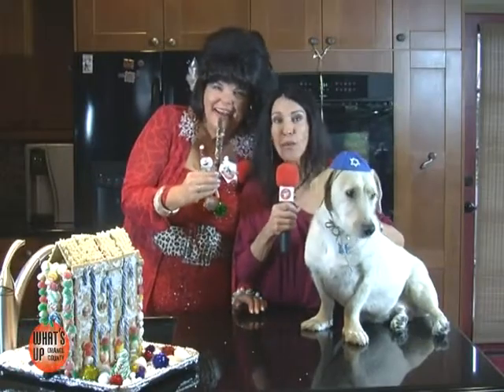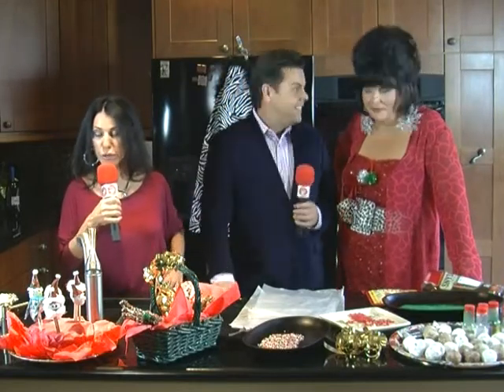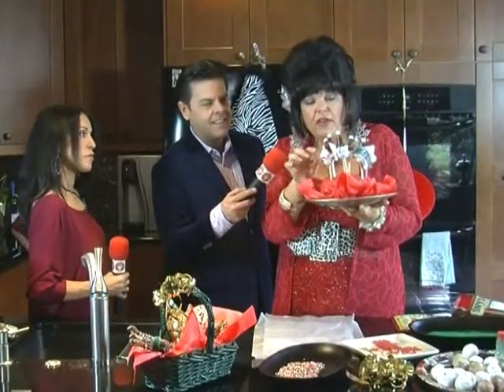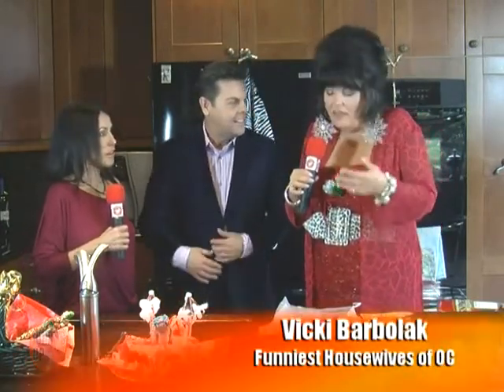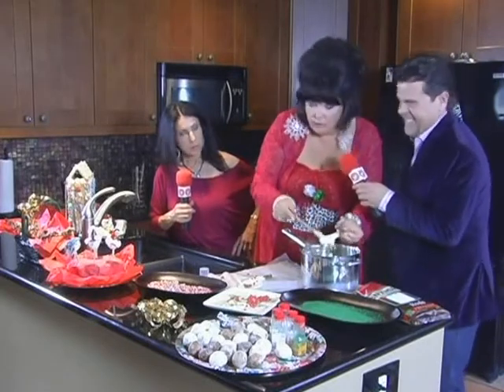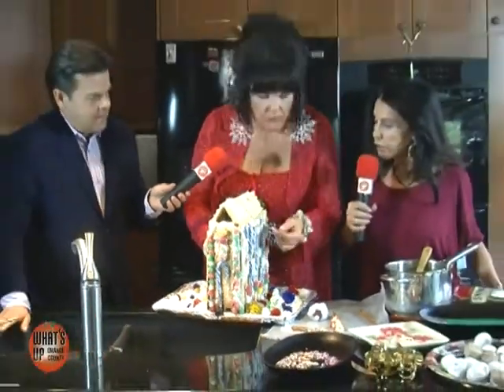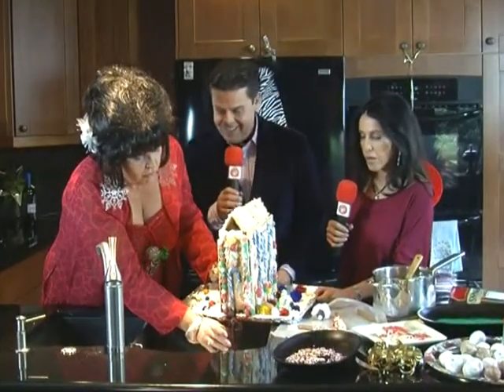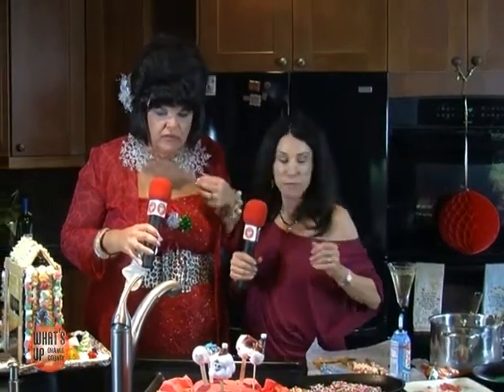Cooking with Funniest Housewives on What's Up Orange County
Cooking holiday treats with Vicki Barbolak and Cindy Burns "Funniest Housewives of Orange County".  They make Santa Balls and Chocolate Pretzel Rods on What's Up Orange County hosted by Scott D. Stewart.